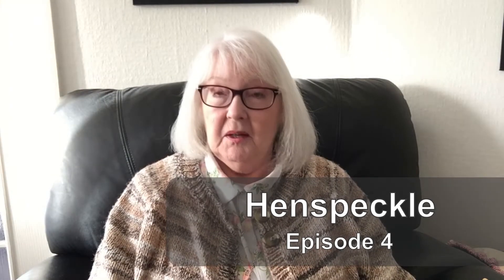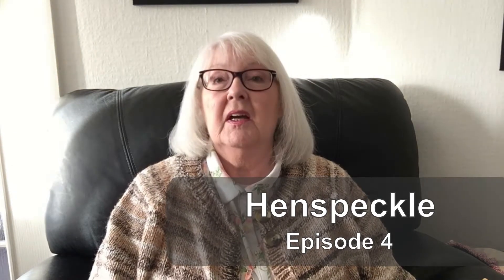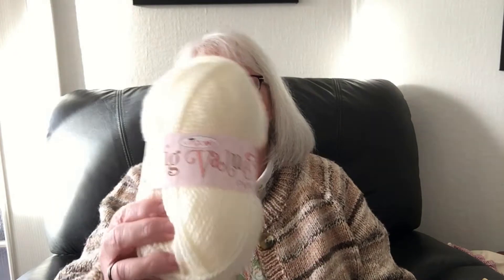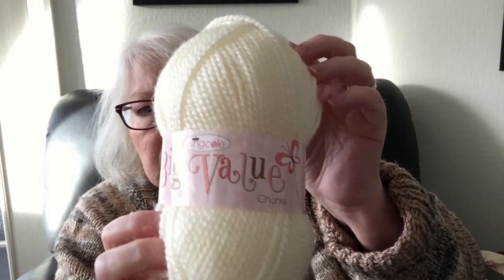Henspeckle Knitting & Spinning Podcast Episode 4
Henspeckle Knitting and Spinning Podcast - Episode 4

Find us at:
Etsy Shop

Yarn used - own handspun DK yarn ('Dabinett' fibre from John Arbon)

Yarn used - King Cole "Big Chunky" yarn, colourway - Stonewash

Vanilla socks, Sport/4-Ply weight
Yarn used - Regia Design Line 4 Ply "Fall Night" (03655)

Yarn used: own handspun Worsted-weight blend of dark natural & dyed fibres

Yarn used - own handspun & hand-dyed Sport-weight Superwash BFL & nylon, dyed in earth tones
Kneedles used - KnitPro Zing 2.25mm

Yarn used - handspun merino in sandstone (not fawn or oyster), mocha, and variegated orange
4mm circular needles

On the needles after the Sunday Cardigan:
The Diggory Ven by Isabell Kraemer